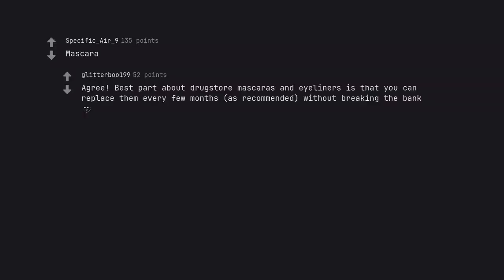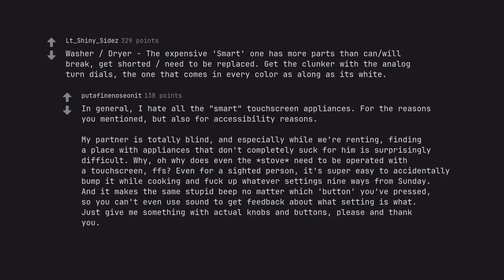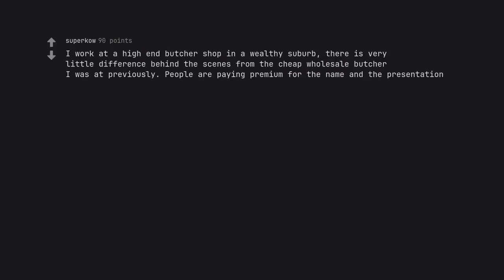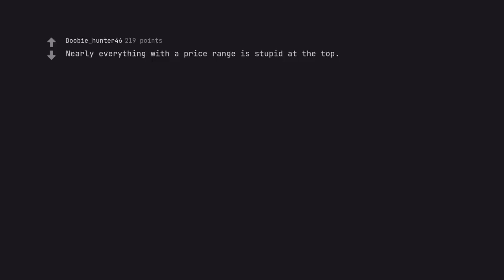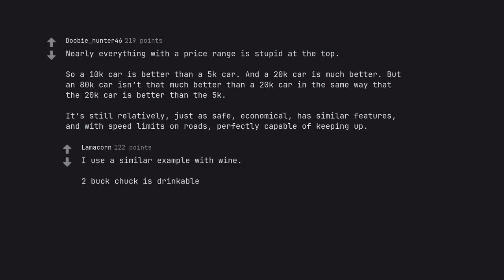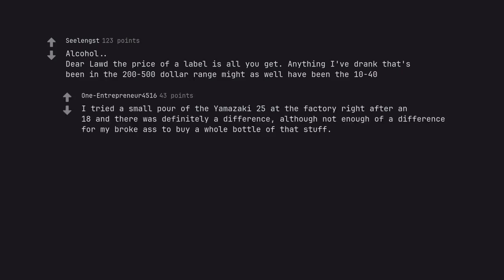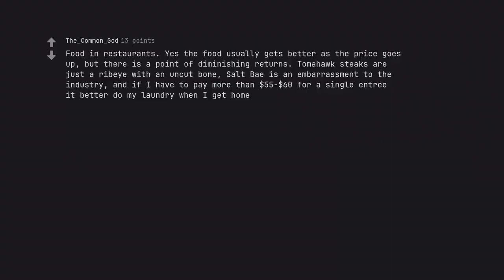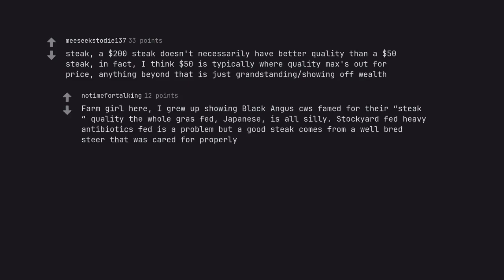[Insert your ultimate clickbait title here] (r/AskReddit)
May the force be with your words.

Fare thee well, dear wordsmith. May your journey be blessed with success.

✨ Dive into the enthralling universe of Reddit narratives alongside us!
❤️ Share the love - like our videos and join the conversation with your insightful comments
🎯 Experience unique, compelling content tailored specifically to pique your interests!